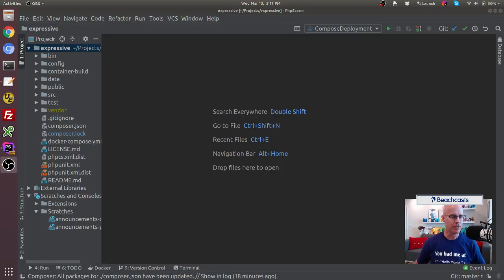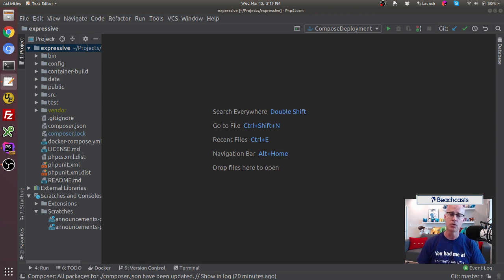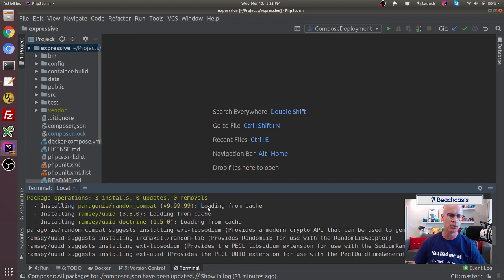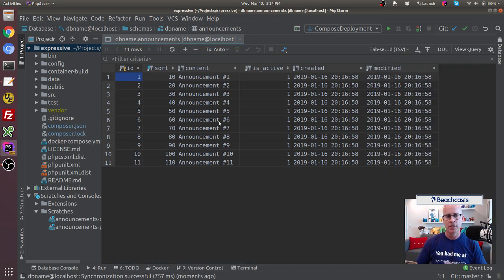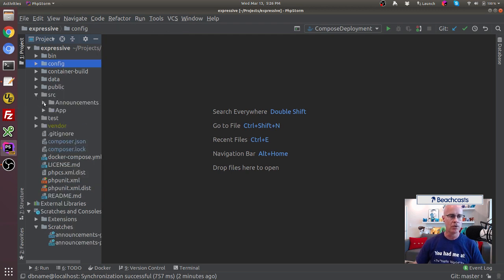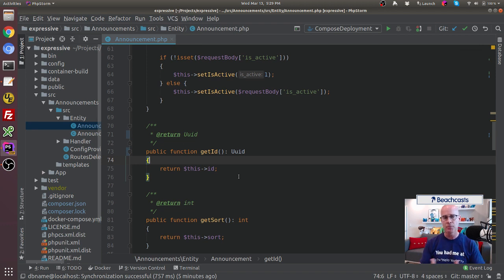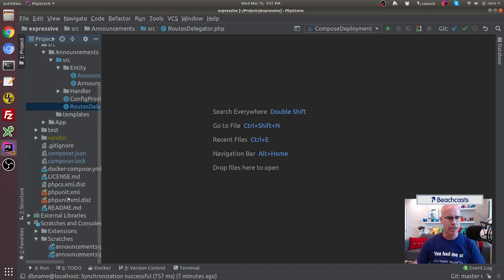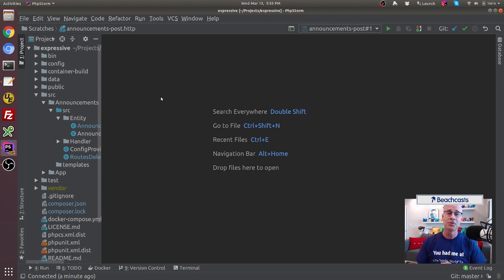UUID with Doctrine ORM in Zend Expressive PHP REST API - 010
We add UUID to a Zend Expressive application for a REST API PHP project, so that the ID for each record in the database carries a universally unique identifier rather than an auto increment integer. (see shortcuts below to key points) Adam Culp of Beachcasts php videos walks you through how to incorporate UUID into your PHP application instead of using auto increment integers for database records when creating a PHP rest api using php middleware.

Later we will be introducing Zend Framework (Laminas Project) components, as well as components from other projects.

Key Topics:
- Using Ramsey Uuid library
- Incorporate Uuid into Doctrine ORM entities
- Use PhpStorm database panel to alter the database

NOTE: This video does not include data verification or validation, which should be included in all applications. That will be added in future videos.

Code used in this, and in future videos of this series is located

Timeline:
00:00 Video Intro
01:25 Why use UUID in a PHP application?
02:43 Introduce a library by Ben Ramsey for UUID in PHP
03:50 Use PHP Composer to install ramsey/uuid-doctrine
06:04 Update database to handle UUID field data using PhpStorm database panel
08:30 Update Doctrine ORM to handle the UUID type
09:50 Edit PHP entity to incorporate UUID to the ID field and getters
12:38 Update FastRoute routes to use UUID regular expression for URL arguments
14:50 Use PhpStorm HTTPClient to test API calls